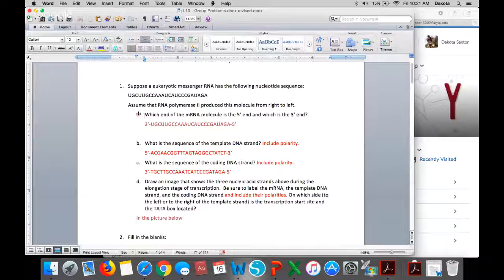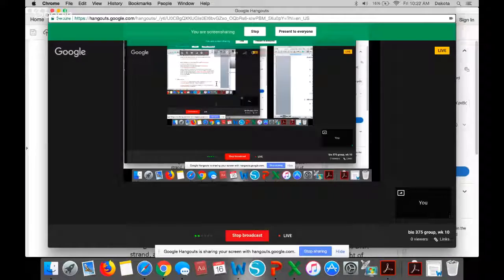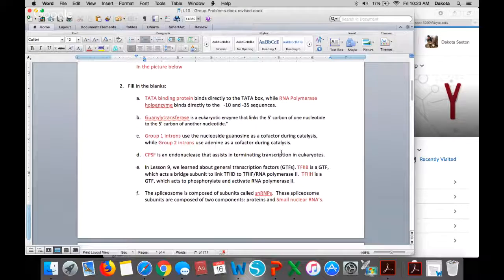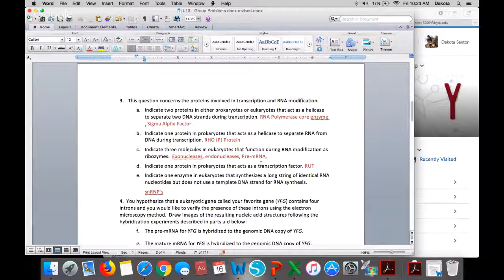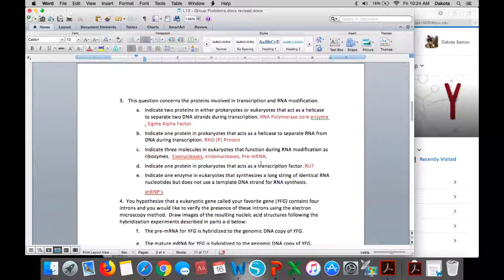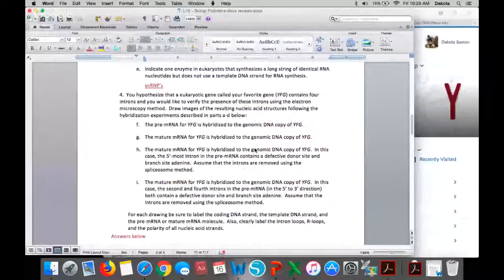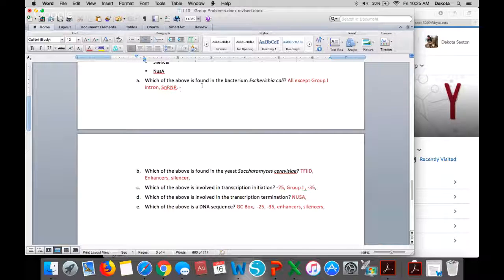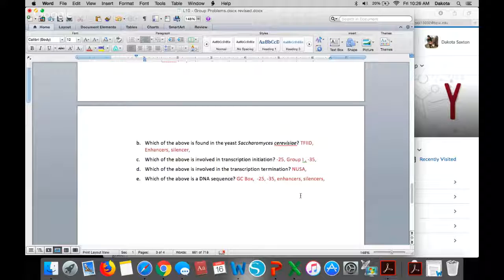bio 375 group, wk 10